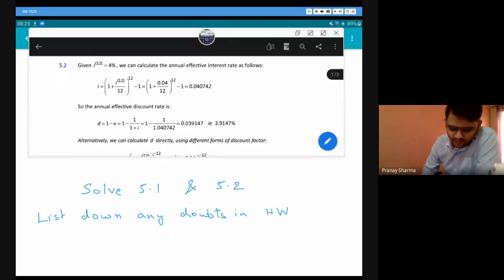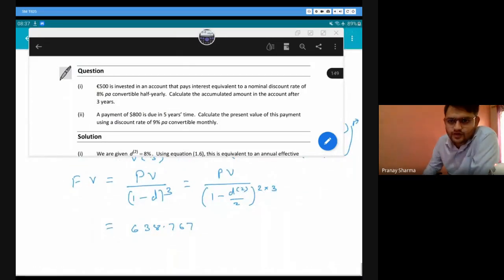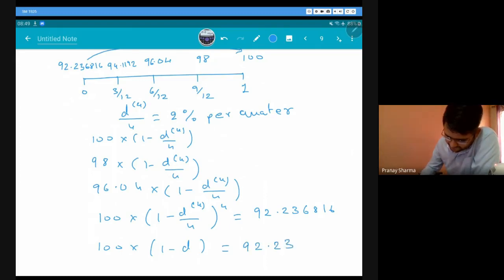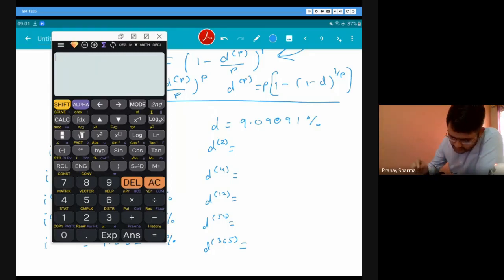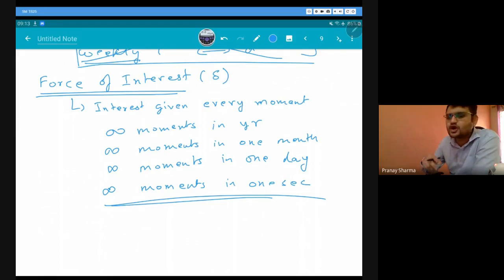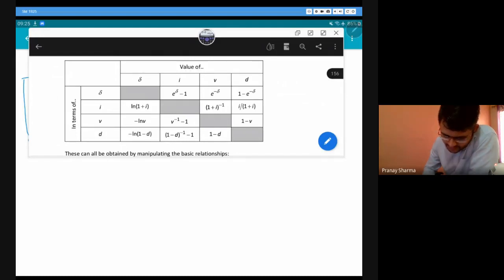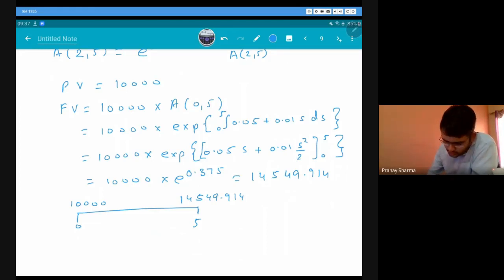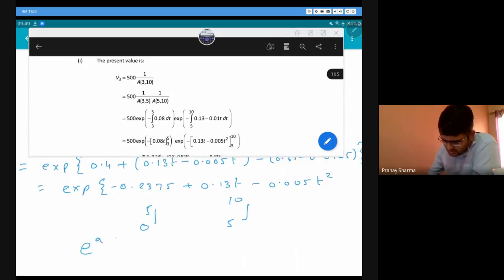S.MONK CM1 S20 Demo Lecture-3